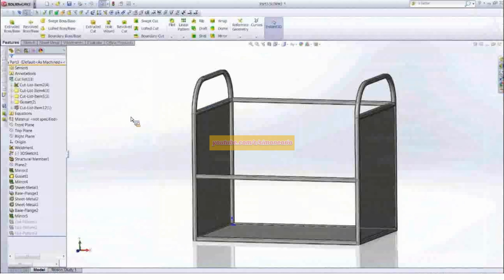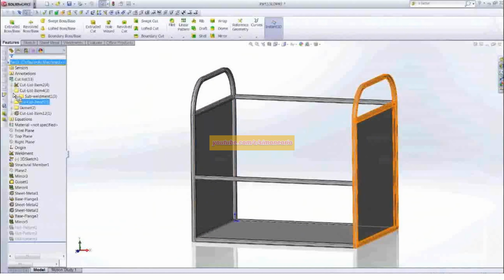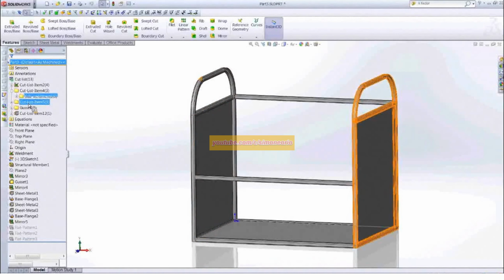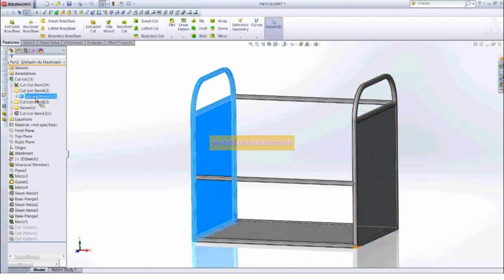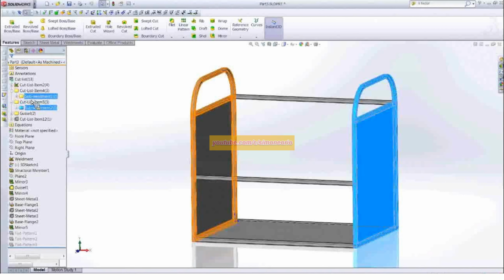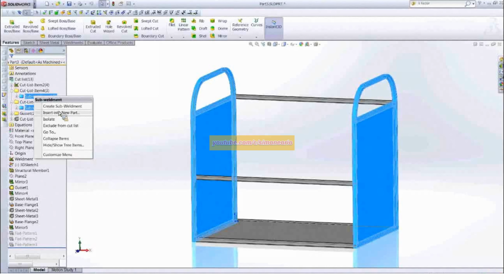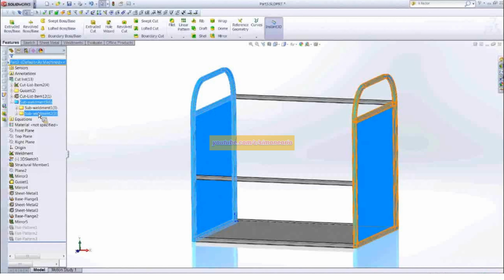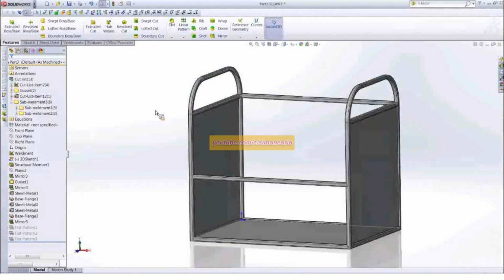🥇 solidworks geometrically identical subweldments weldment cutlist 🥇